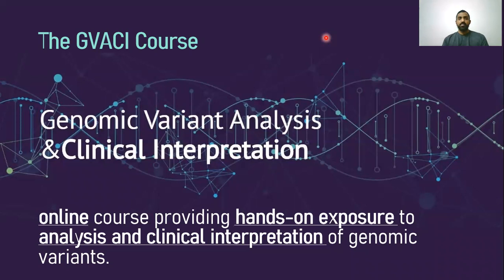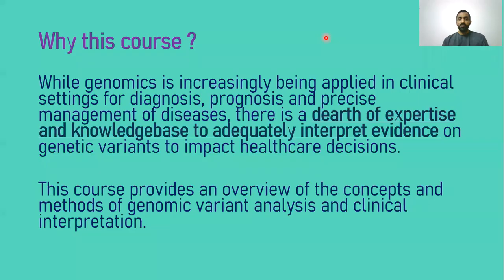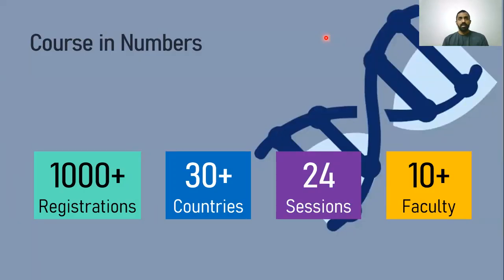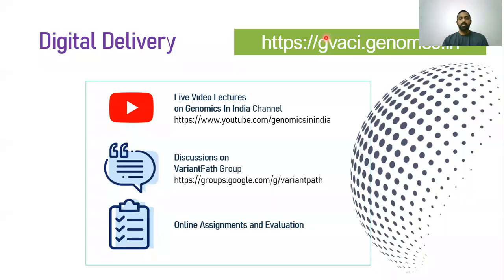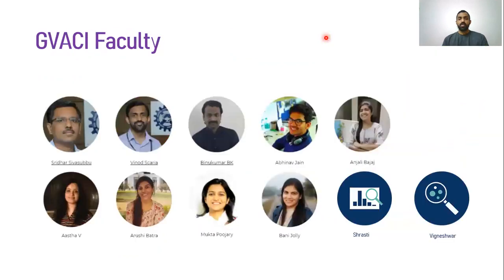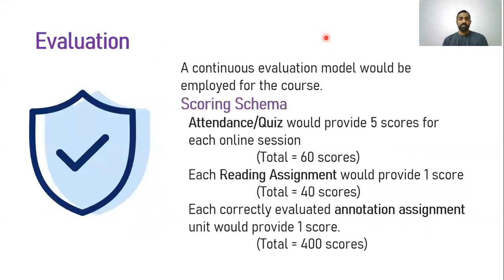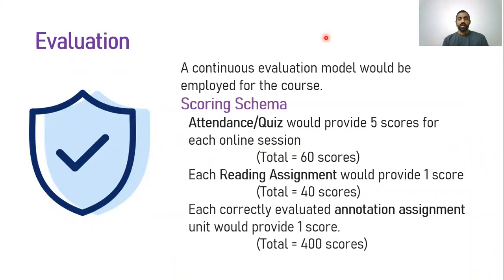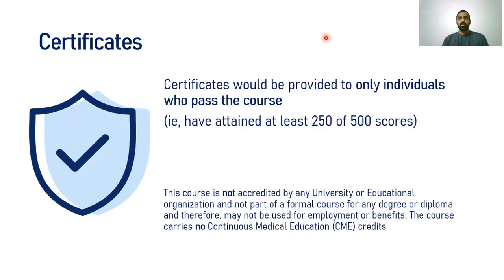Introduction to the Genomic Variant Analysis and Clinical Interpretation Course 2020 - Vinod Scaria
For discussions on this lecture, please post your doubts, questions and comments on the VariantPath Group